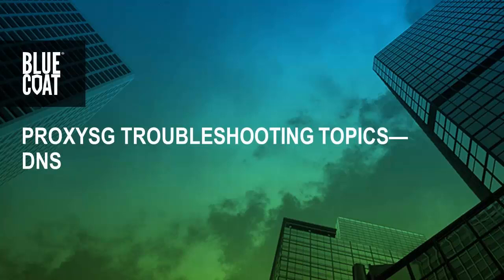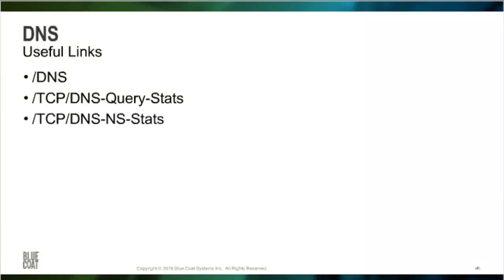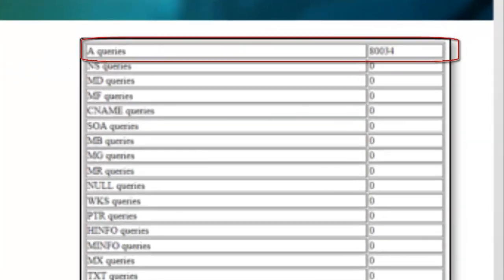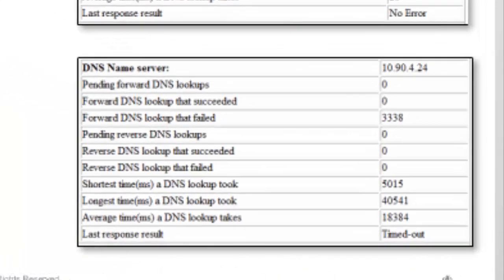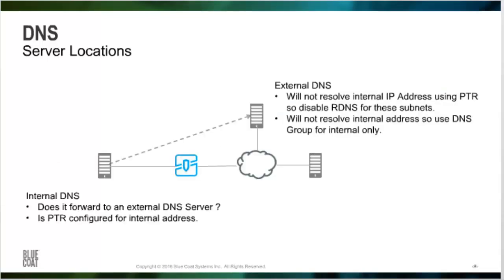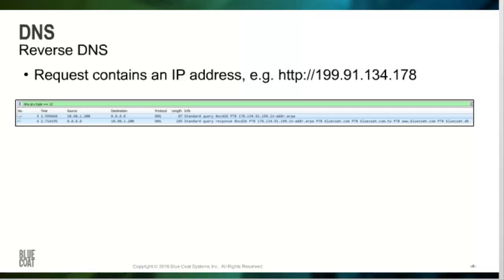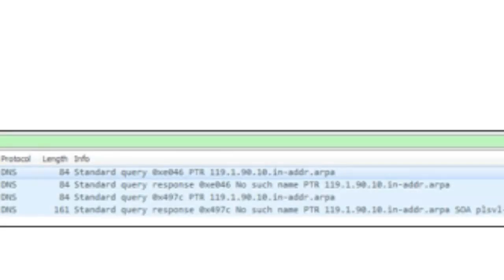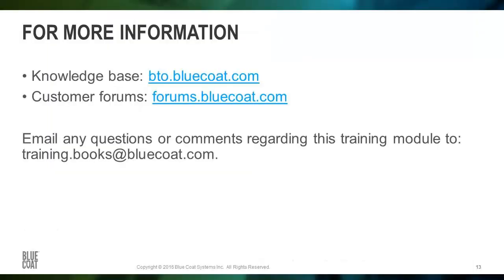ProxySG troubleshooting topics-DNS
Description of tools available on the ProxySG to help troubleshoot DNS issues.